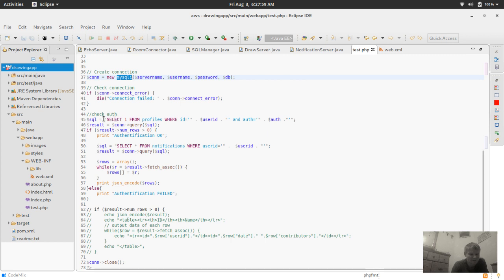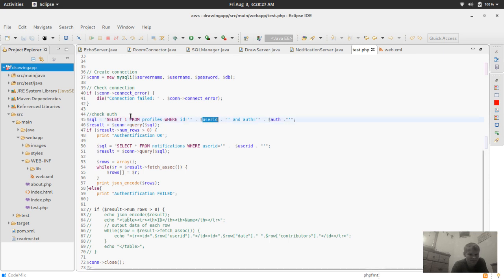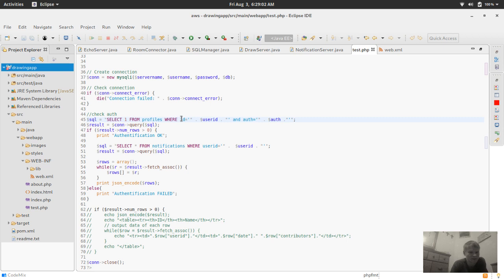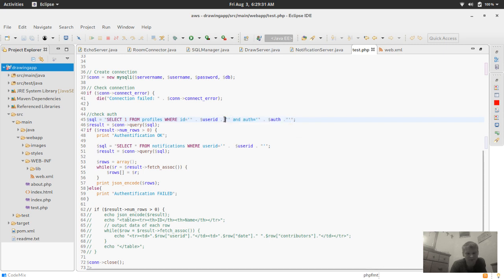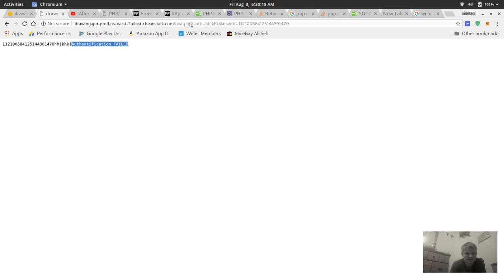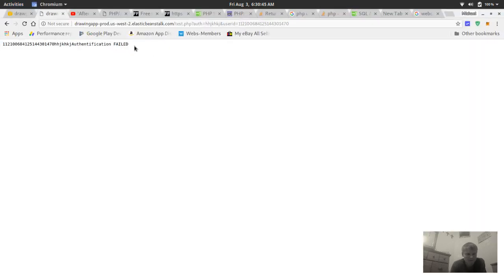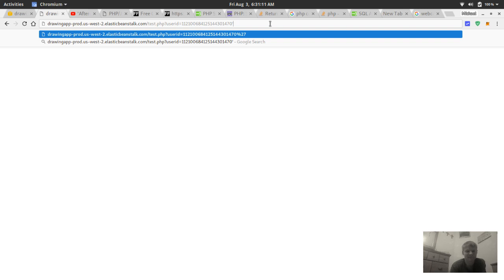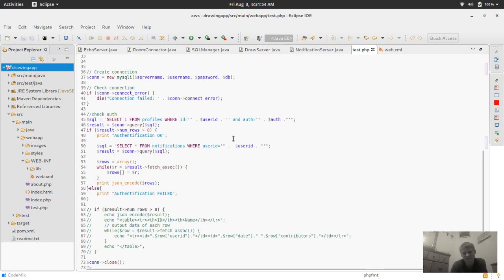Real World example of an SQL Injection Attack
I've been wanting to do a video on SQL injection for a long time now. I've been working on a server and wanted to show how an SQL attack could bypass some of my code.

To avoid SQL injection in your code, you need to use a prepare statement.